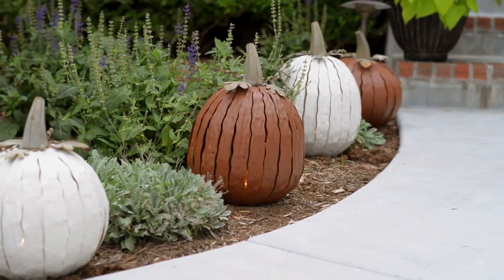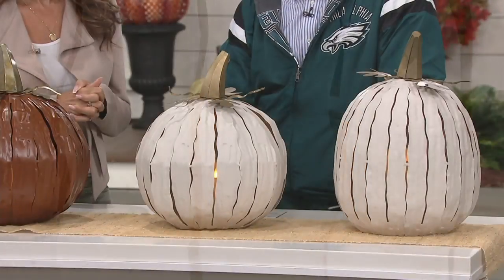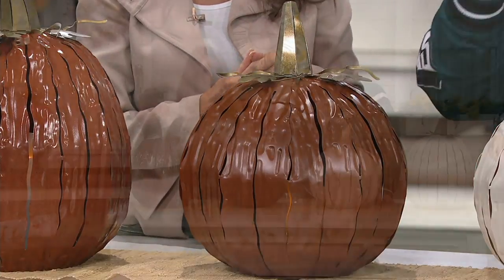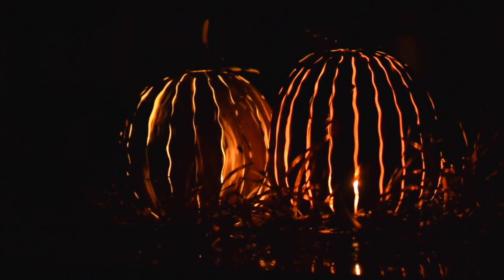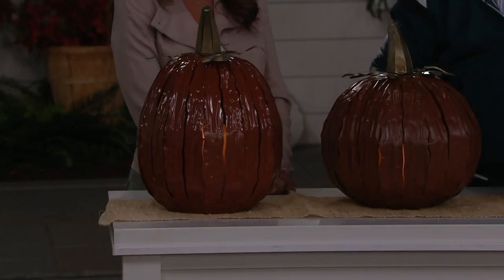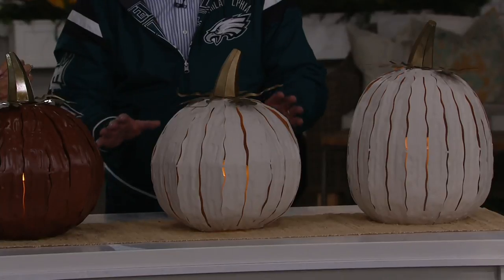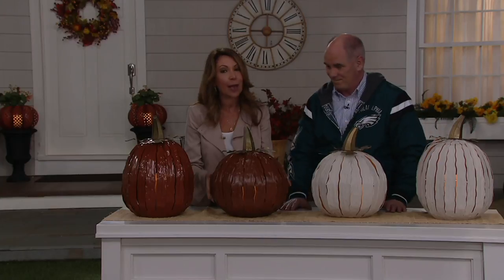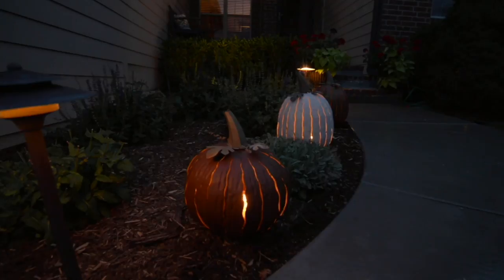Desert Steel Outdoor Pumpkin Luminary on QVC